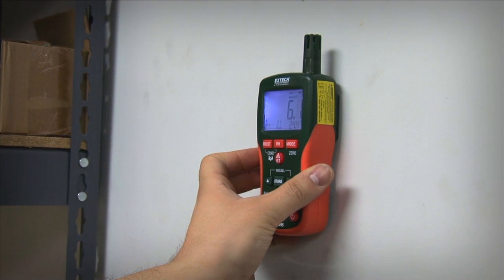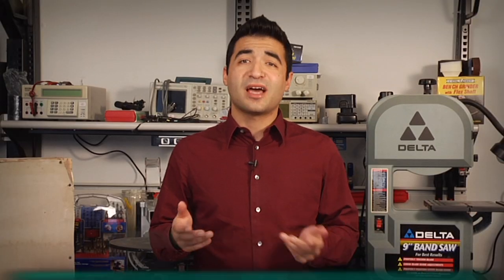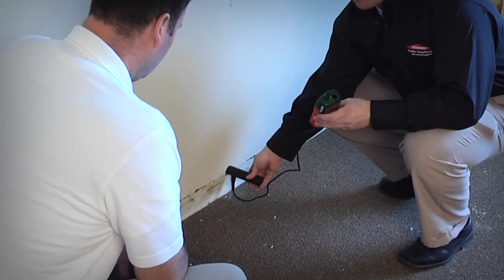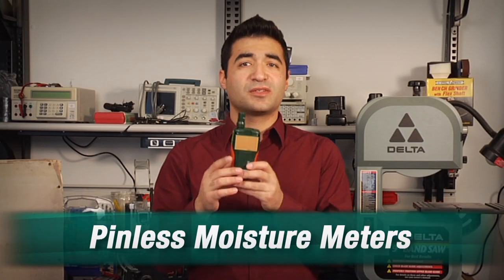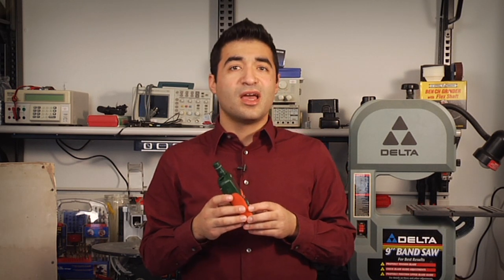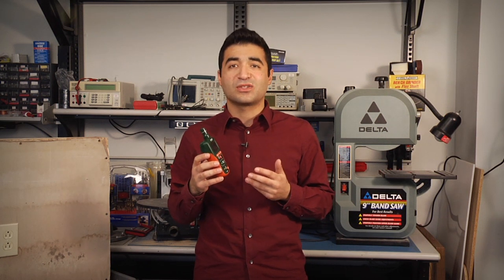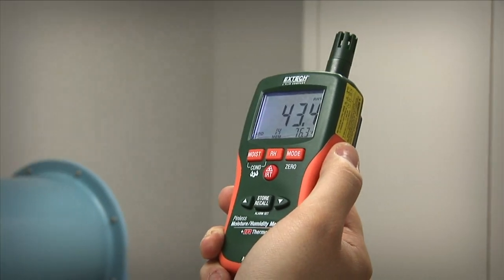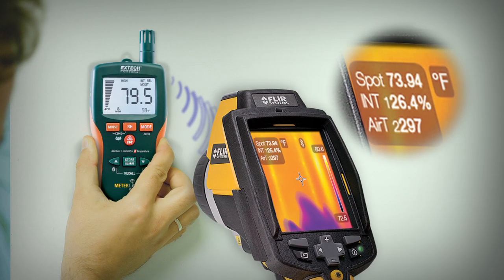In the Know: What are Moisture Meters?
An in depth look at moisture meters and their many uses.